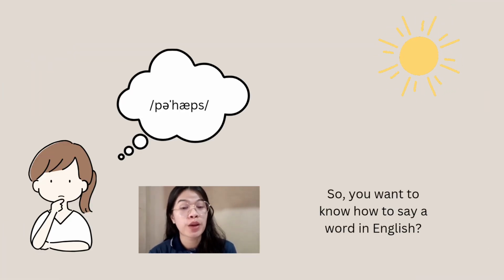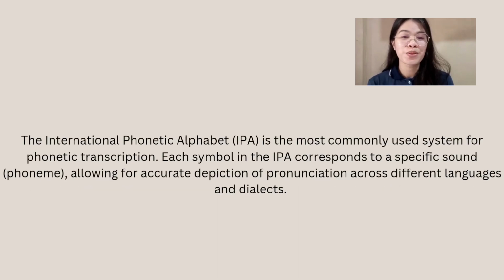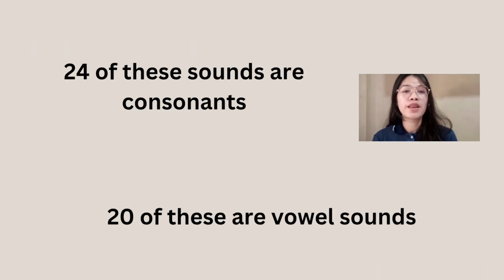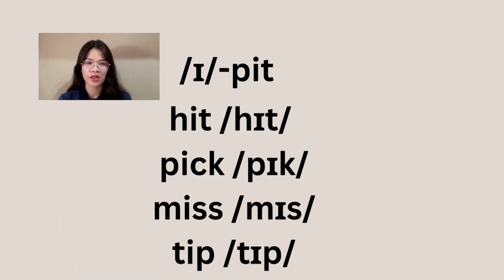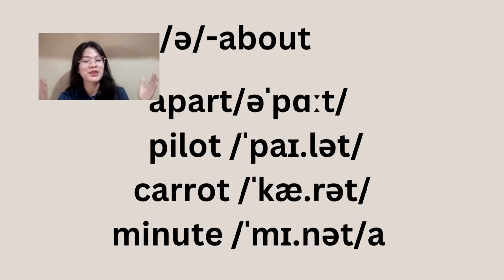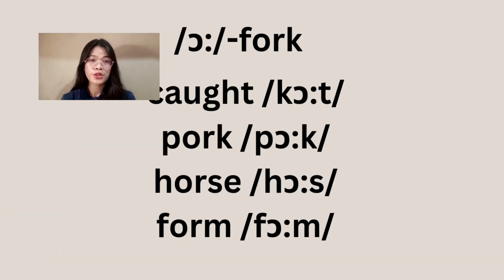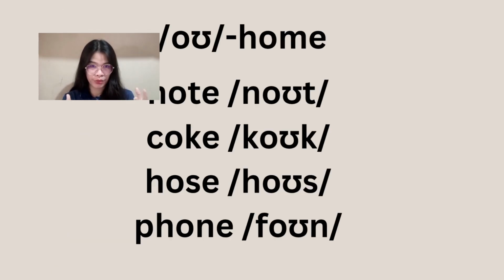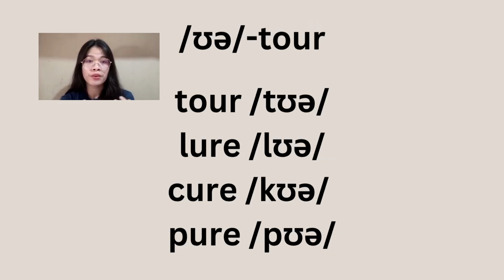Phonetic Transcription (Vowel Version)